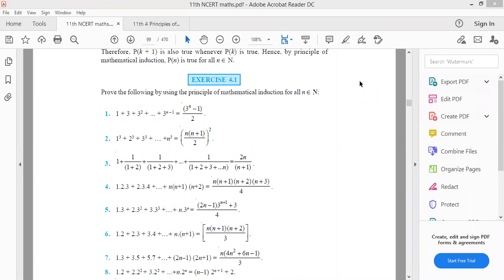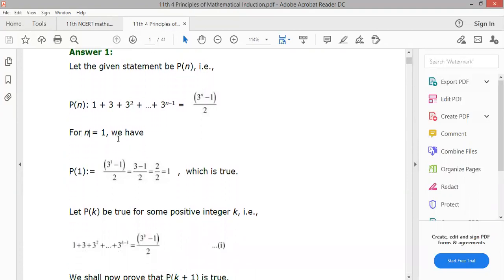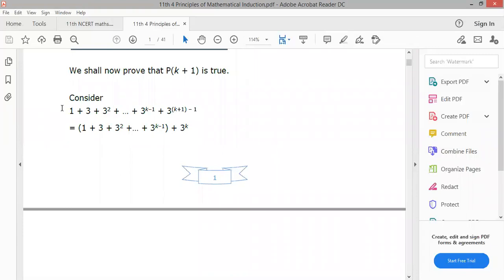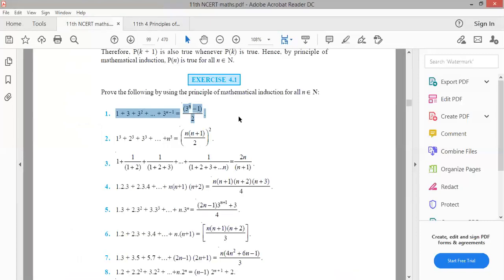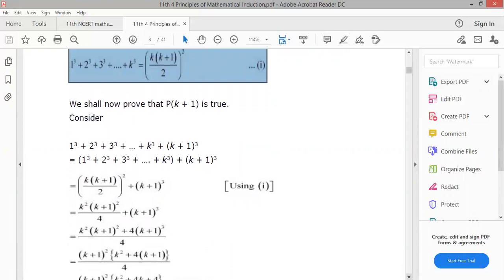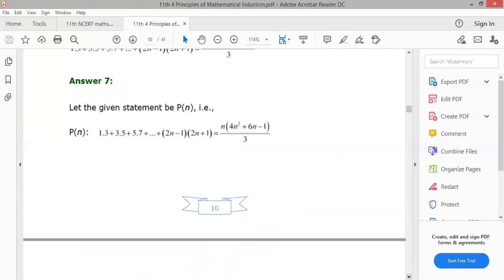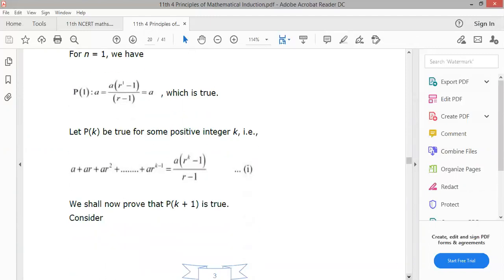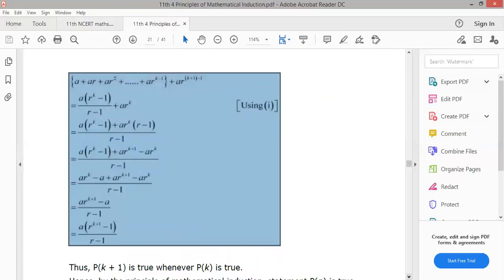Some Exercises on Principle of Mathematical Induction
Class: 11th
Subject: Mathematics
Chapter: Principle of Mathematical Induction
Topic: Some Exercises on Principle of Mathematical Induction